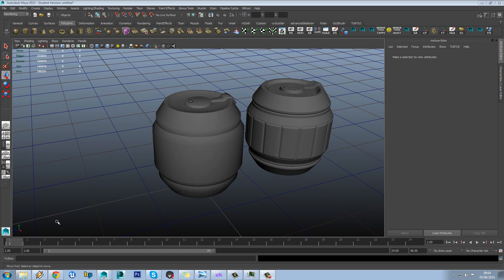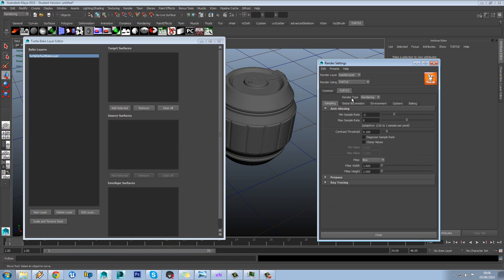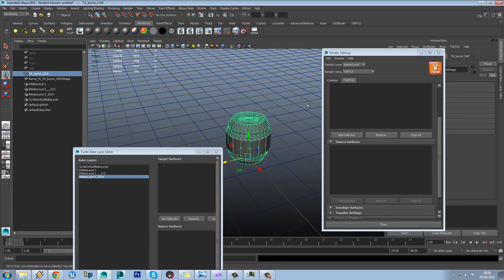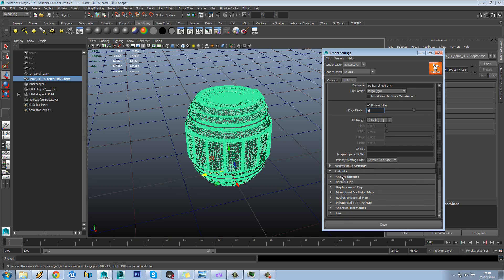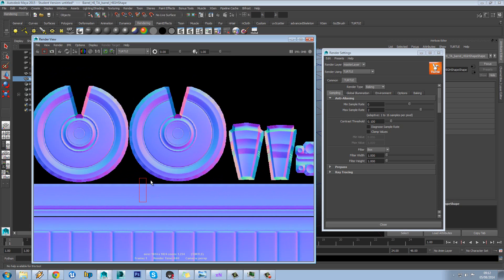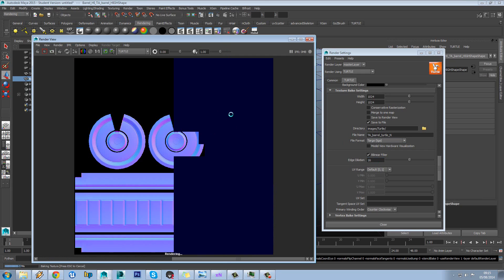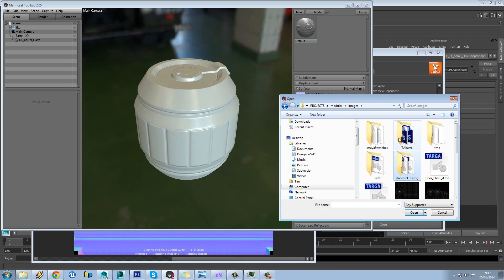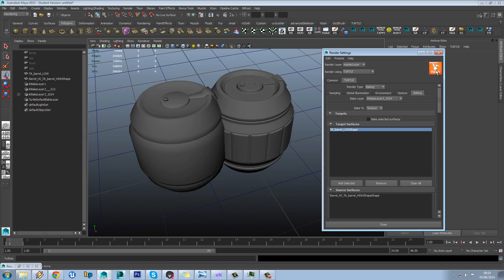Maya Turtle Normal Map Baking Tutorial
How to bake Normal maps using the new Turtle renderer in Maya. This uses Maya 2015, but is exactly the same for Maya 2016
Support my free tutorials, buy my game on Steam